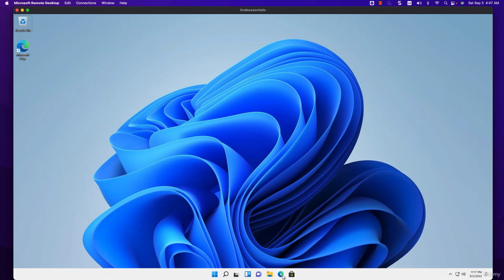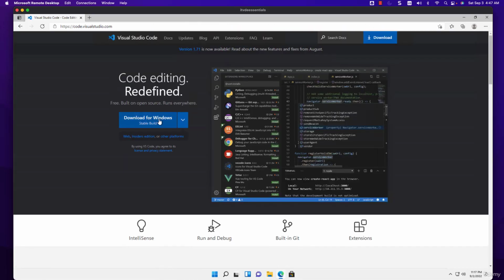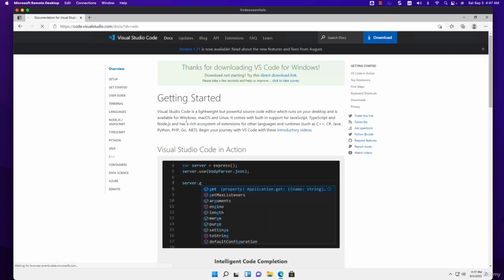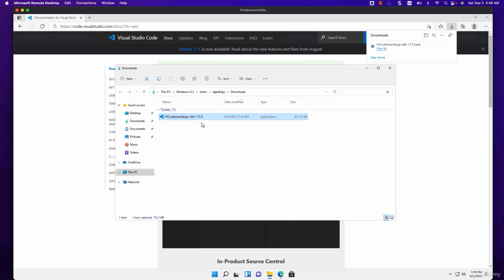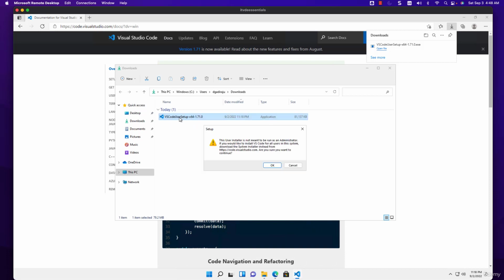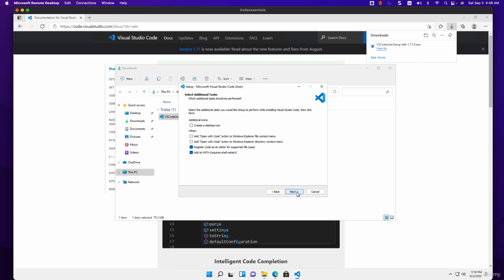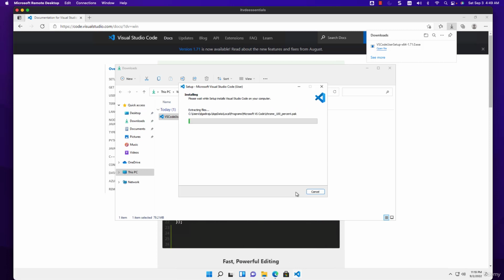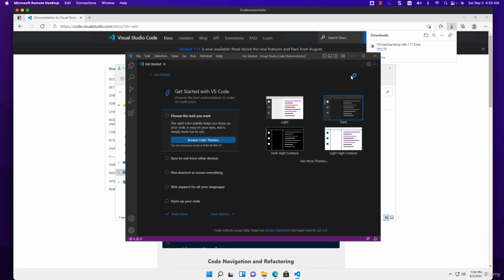19-002 Setup VS Code on Windows